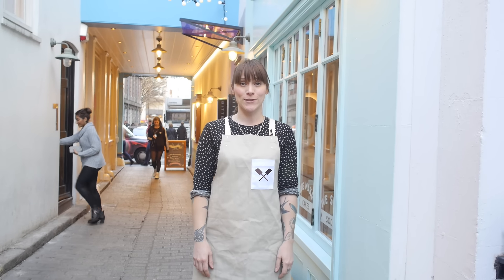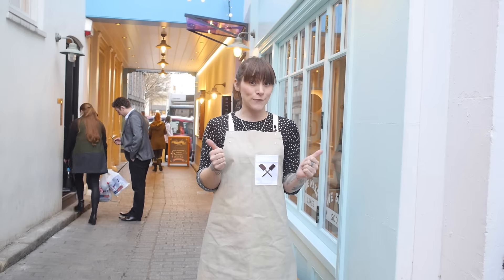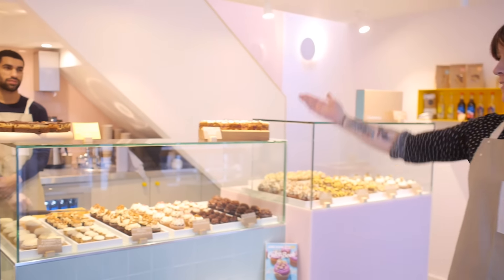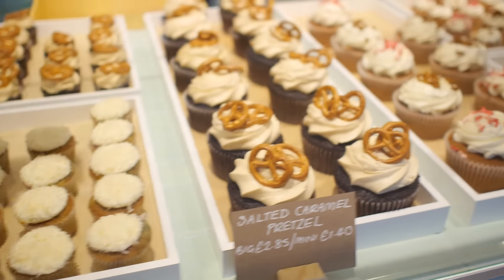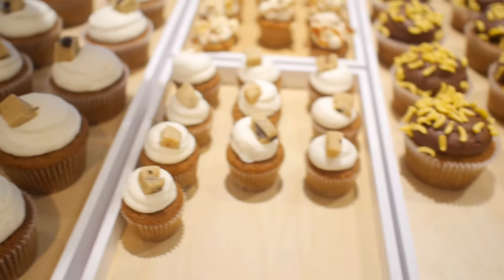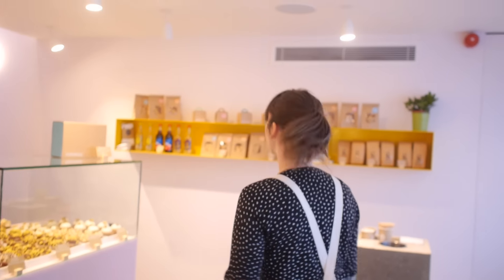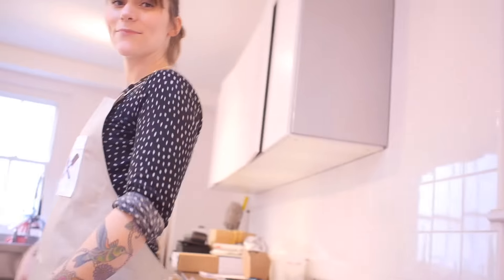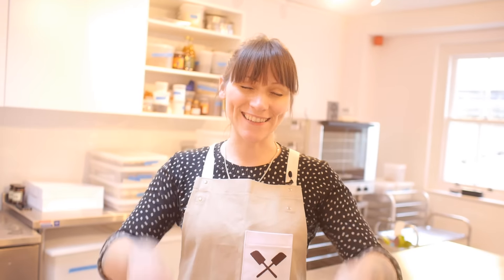A sneak peak at the new Crumbs & Doilies Cake Shop! | Cupcake Jemma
Hi gang! It's been a bit quiet on my channel this week - all of us at Crumbs & Doilies have been working around the clock on our latest and most exciting project: The opening of our first shop! Crumbs & Doilies Soho opens this weekend and I'd love to show you guys around. Take a sneak peek courtesy of this clip, and don't worry - I promise I'll be back next week, slightly less tired and with another full recipe video for you guys!

Lots of love, and don't forget to visit us at the shop if you're in London!

Jemma x